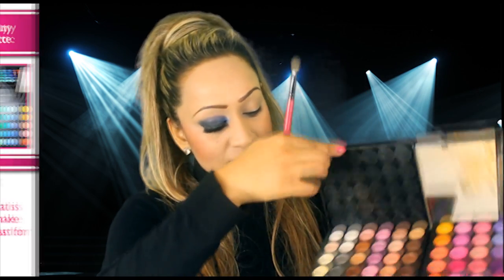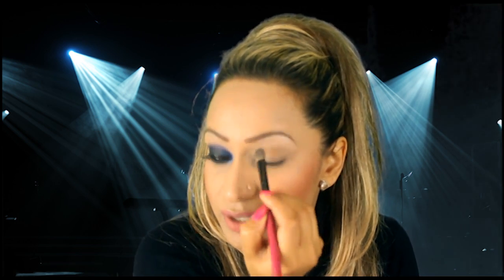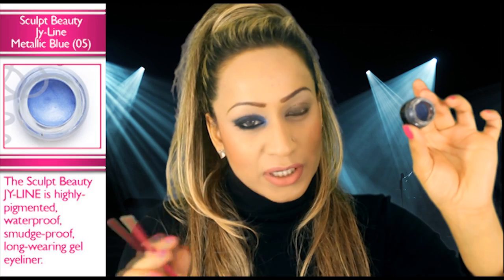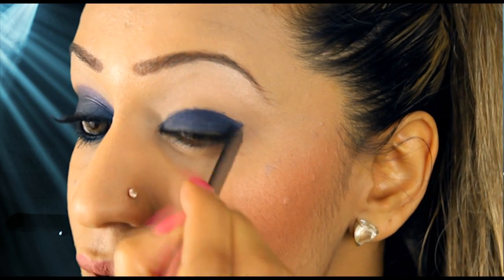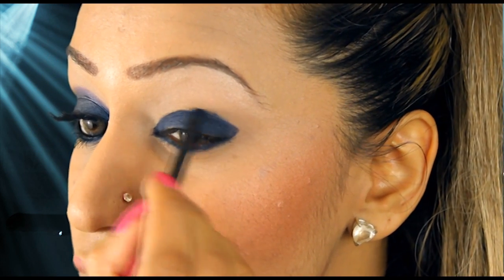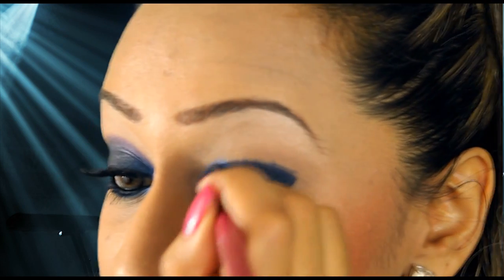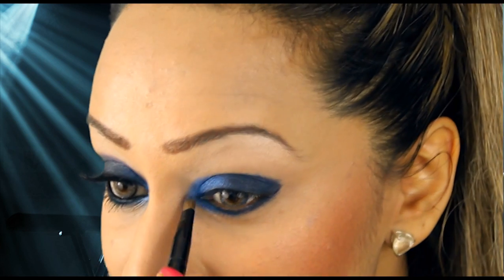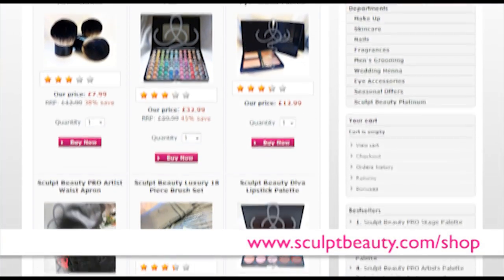Kelly Rowland - X Factor Makeup Tutorial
show you how to create Kelly Rowland beautiful smokey eye look from the last results show on XFACTOR (13 November)

"I love the smokey eye and its got to be the most popular makeup look till date. I liked this look because its still the smokey look but with a splash of colour. I think this look is going to be very popular and works so well! Enjoy"

This tutorial uses:
MAKEUP

Eyeshadow
Smoke & Rouge PRO Artist Palette by Sculpt Beauty

Powder
Sculpt Beauty PRO Powder Palette

Lips
The Sculpt Beauty DIVA Palette

Eyeliner & Eye base
Sculpt Beauty Jyline in Carbon Black 02

Eyelashes
Sculpt Beauty Glamour Lashes 45-14
Loreal Lash Architect Mascara in Black

Intro music is tracks entitled P & Shh Hut Yuh Muh by JME from the album Famous